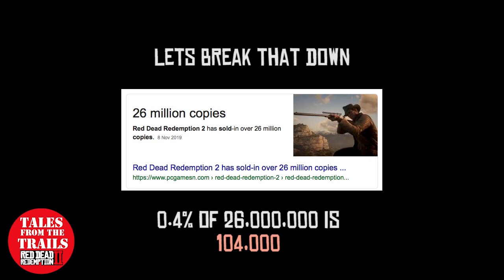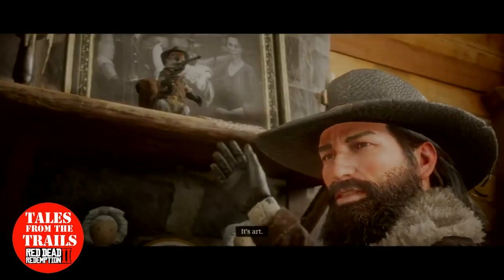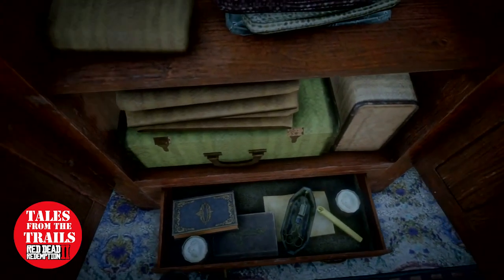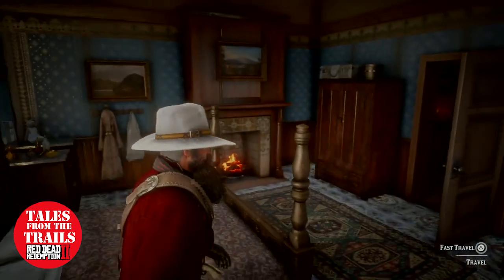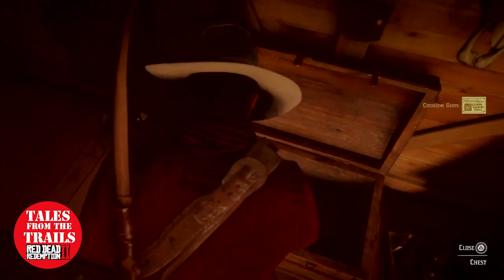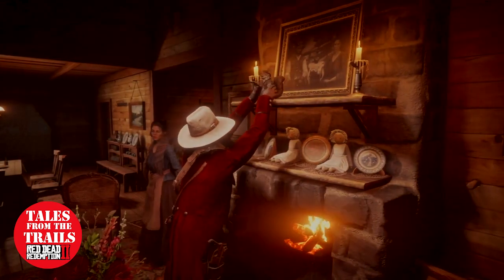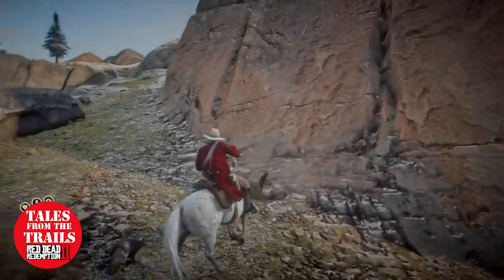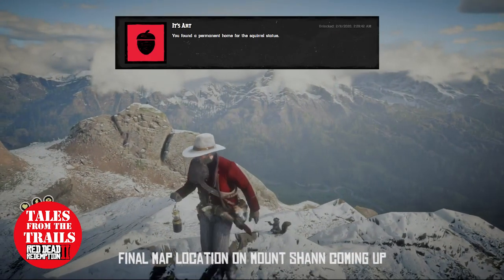🗣 RDR2: Story - It's Art Achievement - 0.4% Ultra Rare - How to get it - Stuffed Squirrel PS4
This video is all about the stuffed squirrel and the achievement that is attached to it. Please be aware that my words are not as clear as normal in this video due to a recent jaw surgery. So I have put subtitles over for those who are having trouble understanding what I am saying.

Horse featured in this video is the Few Spot Appaloosa.

If you don’t already have the stuffed squirrel. You can start the taxidermist quests by picking up a hunting list poster from the post office. I got mine by the bounty poster in annesburg.